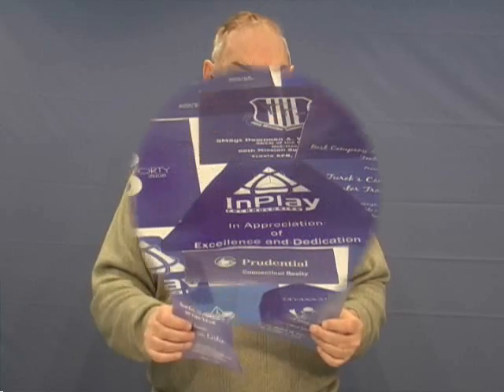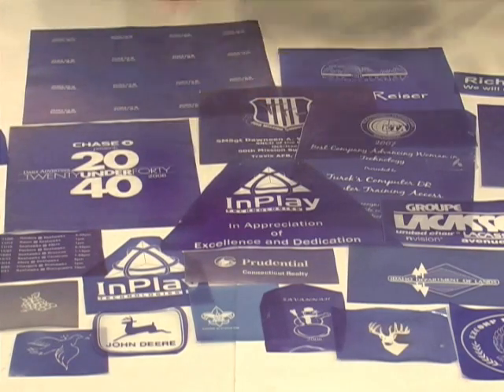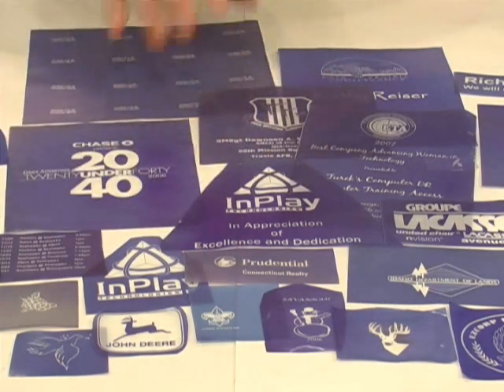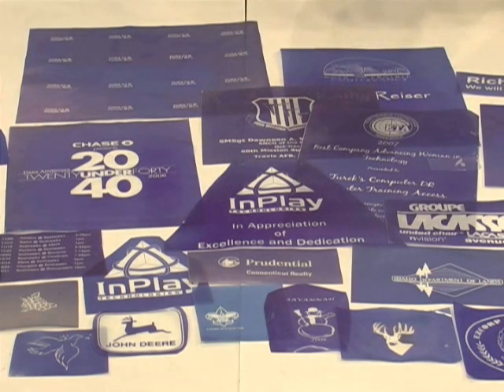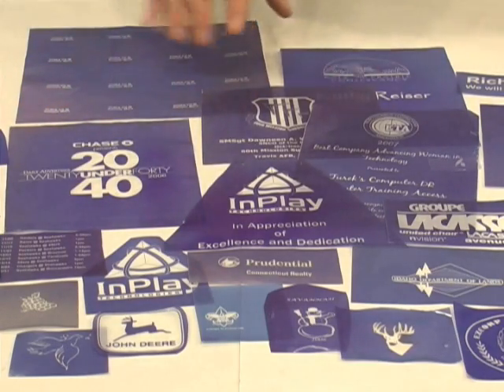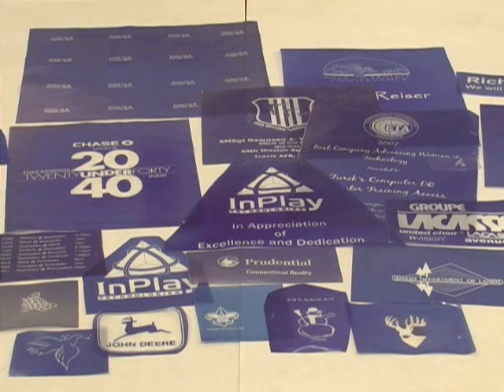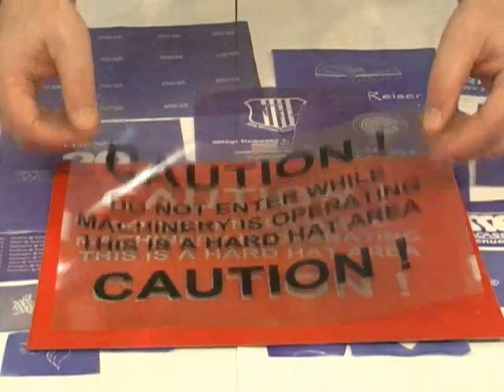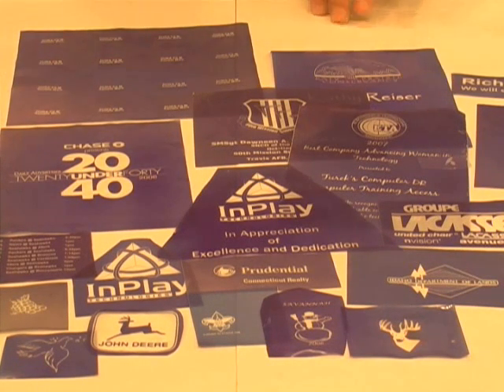Make Custom Stencils With Your Designs In Minutes With New S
Now Make Stencils With Your Artwork, Copy or Designs For Use on Glass, Metal, Plastic, Wood, Paper or Almost Anything in Minutes With Your Computer And New Stencil Maker.